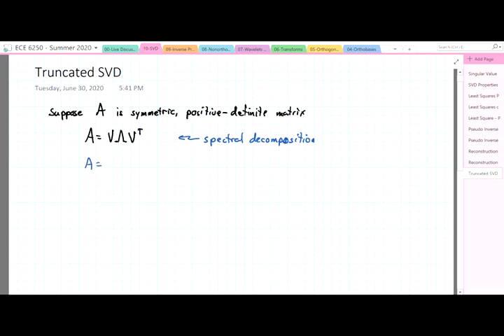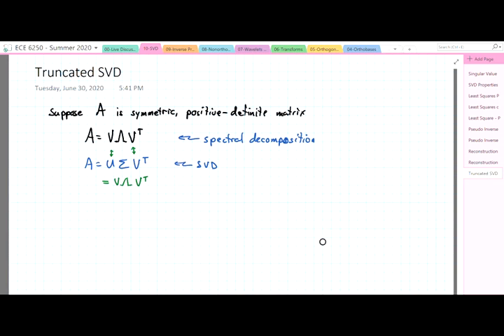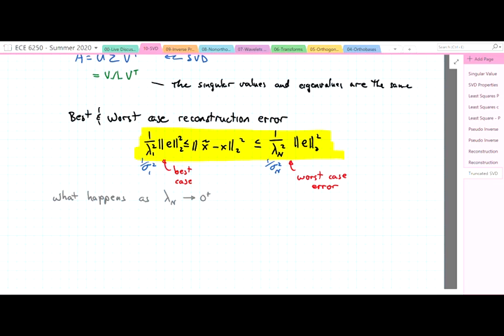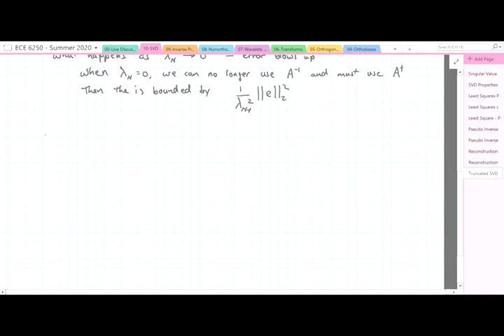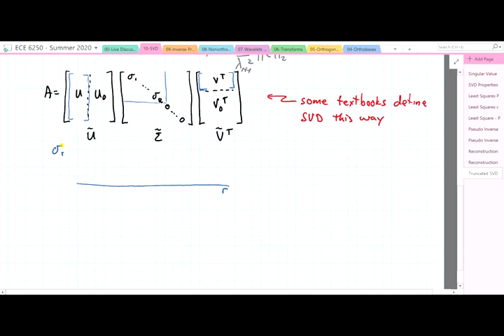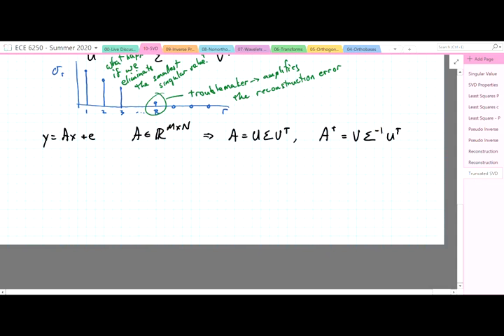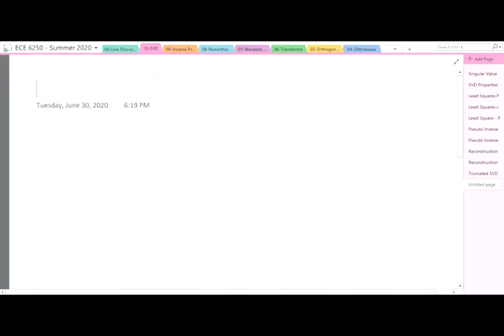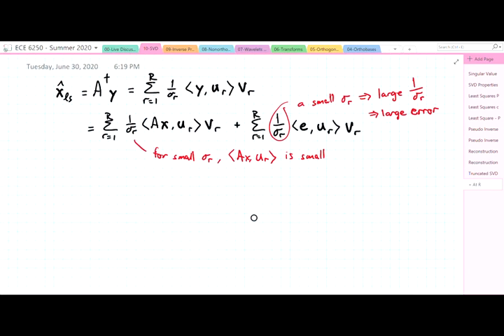ECE6250 50 Truncated SVD